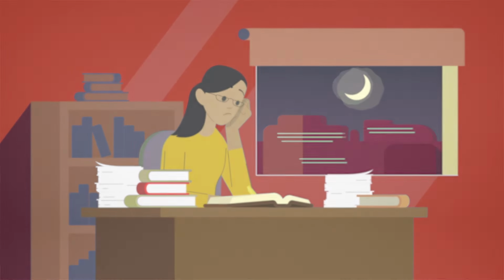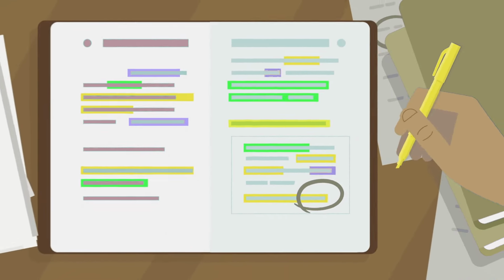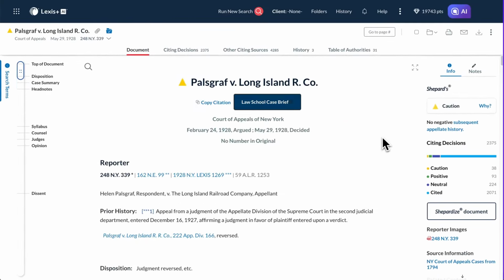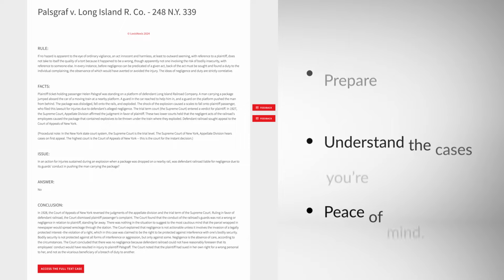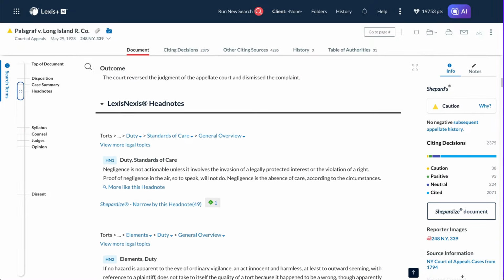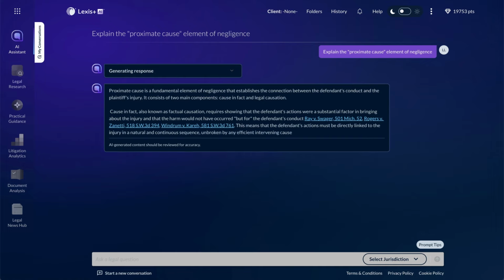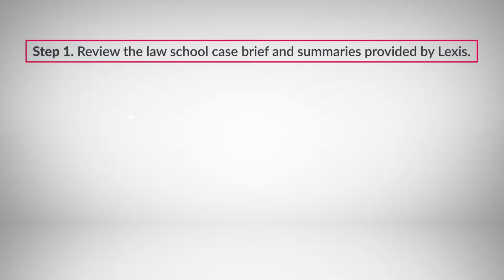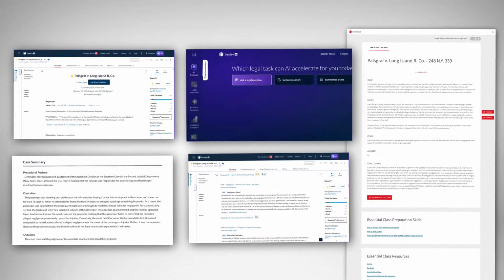The Best Way to Prepare for Class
Learn how to use the free resources from Lexis+ to help speed up your reading time and to ensure you are prepared for class each day.